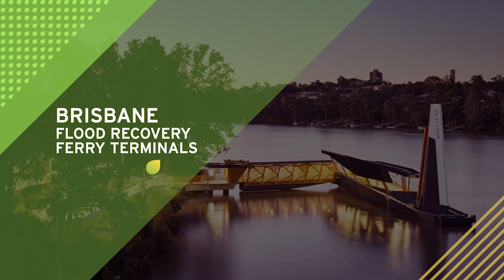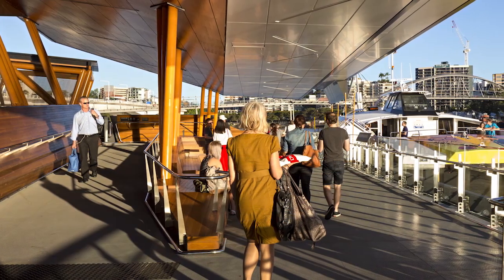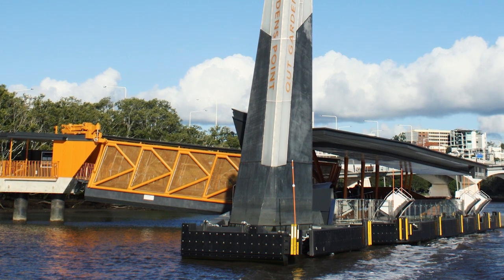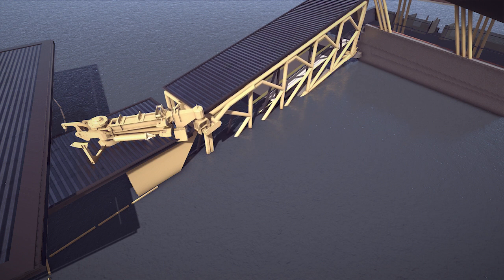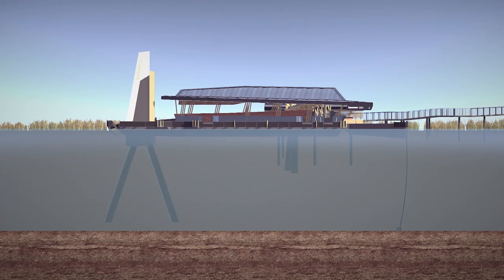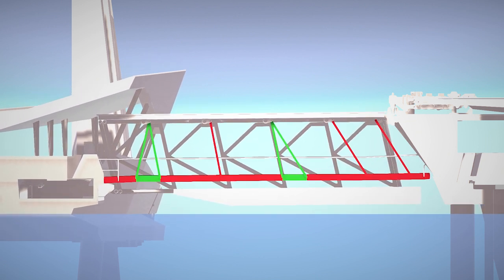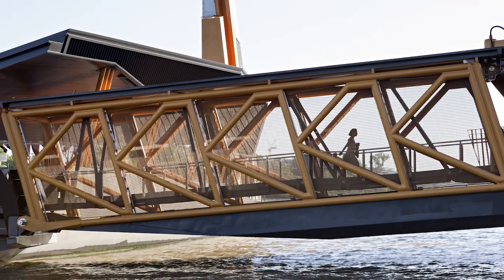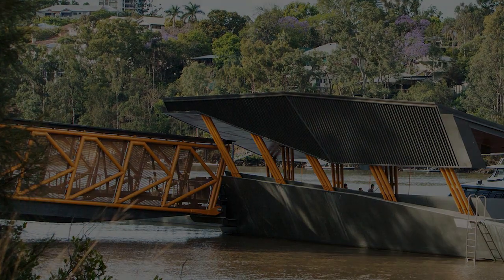Brisbane Flood Resilient and Accessible Ferry Terminals Design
to find out more about the engineering and design of the flood resilient and accessible ferry terminals in Brisbane.

Transcript: Brisbane Flood Resilient and Accessible Ferry Terminals Design

Critical transport infrastructure in Brisbane was devastated when the river flooded in January twenty eleven. The Aurecon and Cox Architecture team was passionate about finding a better way to make this critical ferry infrastructure more flood resilient, accessible and for travellers to enjoy and celebrate the river.

These new generation ferry terminals stretch conventional boundaries. They incorporate world leading flood resilient technology which means the terminal can be returned to operation shortly after a flood event. A single sculpted pier allows commuters to enjoy panoramic views of the Brisbane River. It deflects debris away from the pontoon while also providing primary restraint of the pontoon. And upstream fender absorbs flood impact and deflects objects to prevent damage.

During a flood, the gangway uses the floodwaters to become buoyant and automatically detach from the shore; swinging behind the pontoon and out of the way of debris. The mooring point changes function to provide a supplementary lateral restraint to the pontoon. The downstream arm pivots below the water line. A chain connected to an underwater pile secures the downstream arm. The pontoon’s boat shaped hull makes it more resilient by minimising flood drag force. Believed to be a world first for compliant disabled access, the unique gangway mechanics maintain level intermediate landings throughout the tidal range. An innovative hanging floor within the gangway structure uses pinned parallelogram frames which can rotate and are connected to fixed triangular frames that maintain their installed level regardless of how the internal structure moves.

Now everyone is able to enjoy the iconic Brisbane Ferry Terminals and commuters and the city will benefit from resilient terminals that can quickly return to use after a flood.